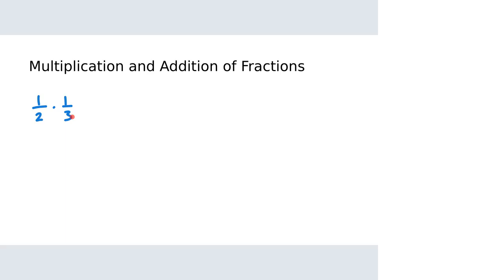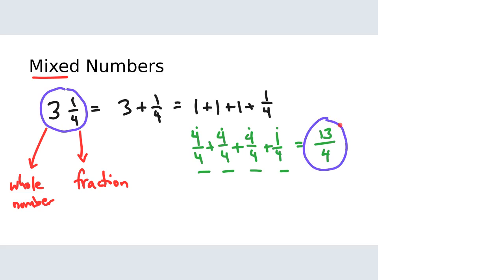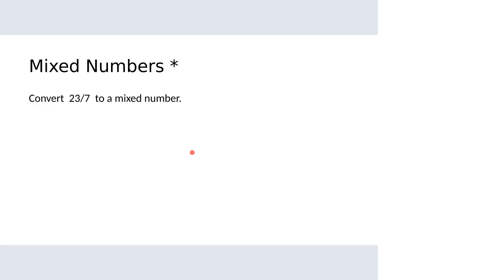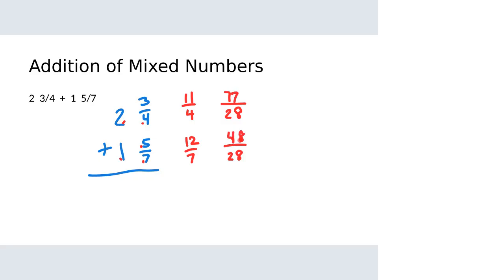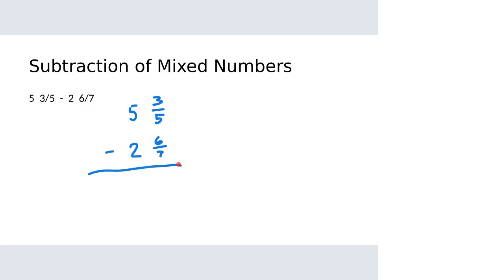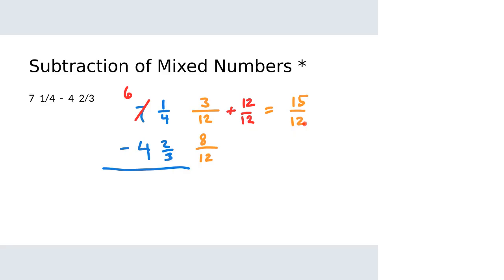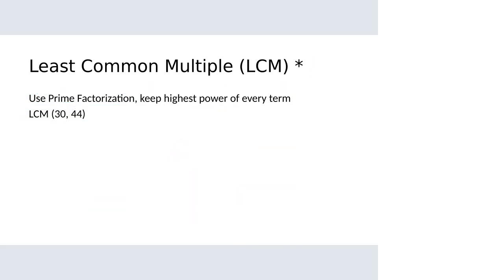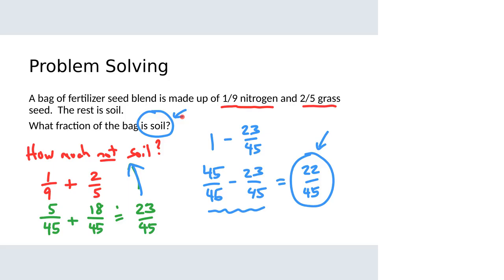122 - Yates - Fall 2025 - 3.3: Arithmetic with Fractions & LCM